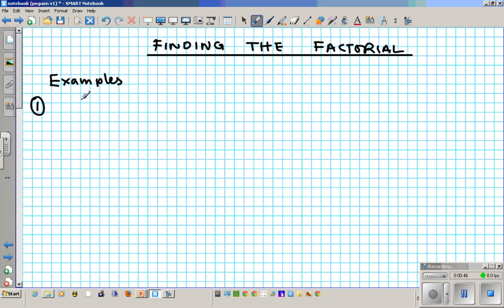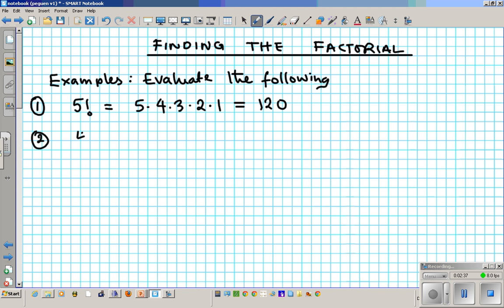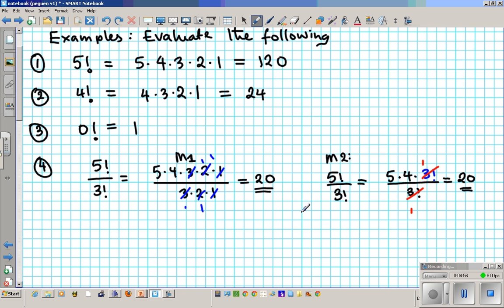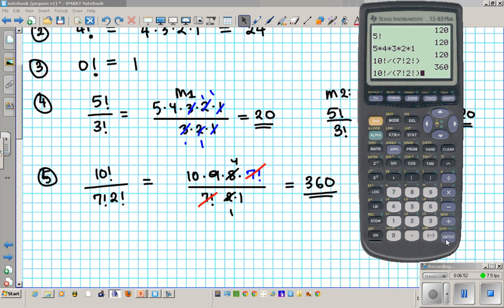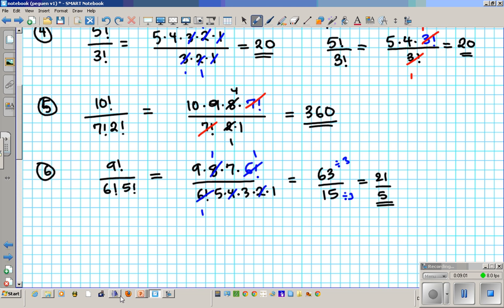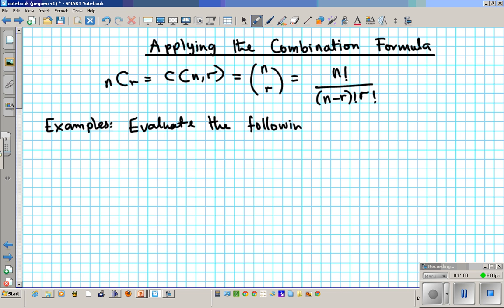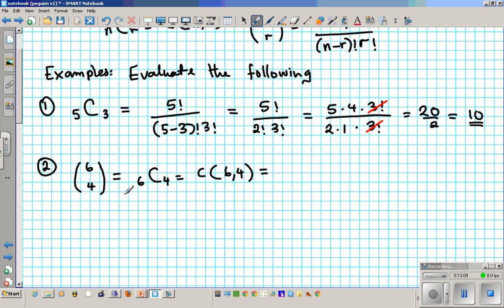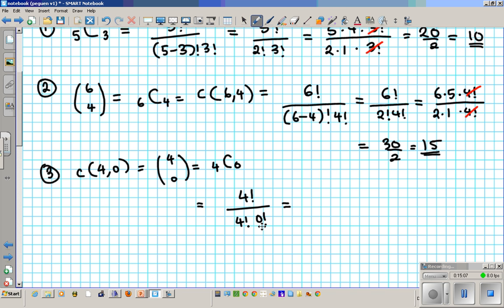PU5L5 factorial and combination procedures